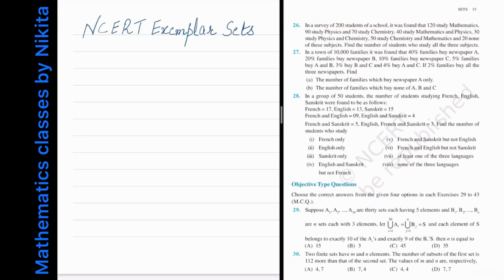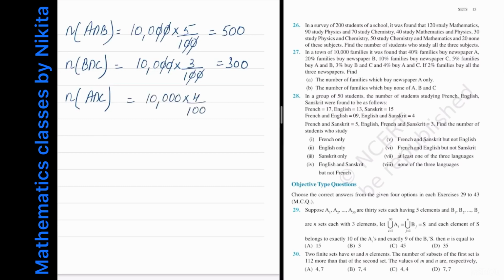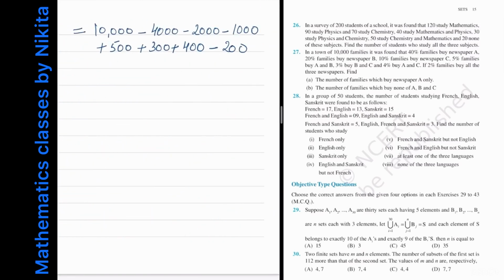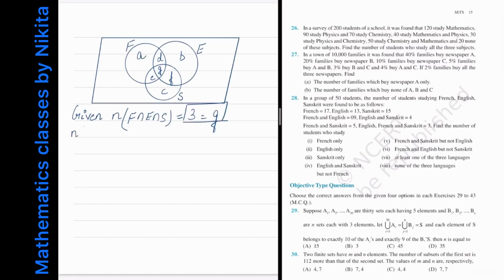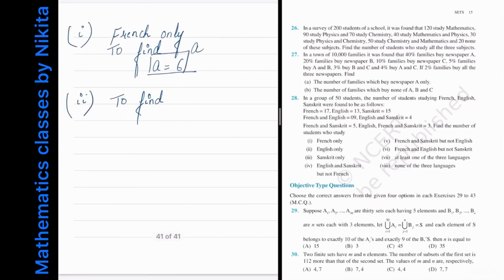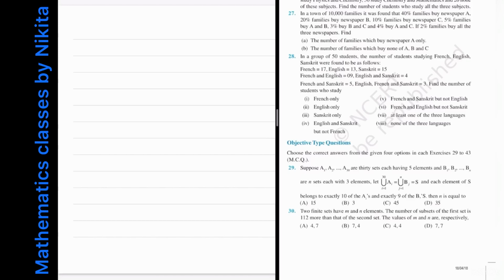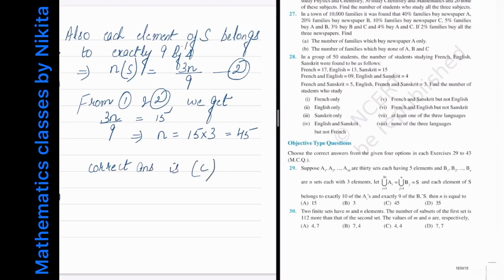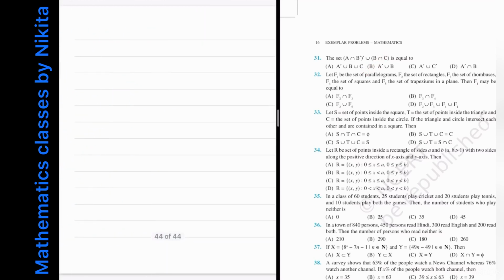Class 11th Maths NCERT | EXEMPLAR Chapter1 SETS | Part 4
Details:

Here I have done question no. 27 to 31 of class 11th maths exemplar NCERT.